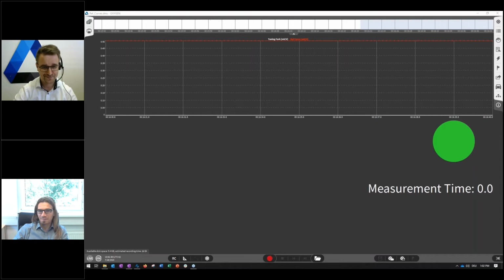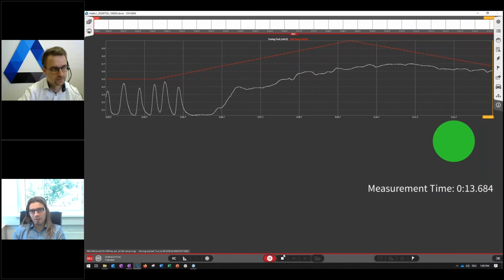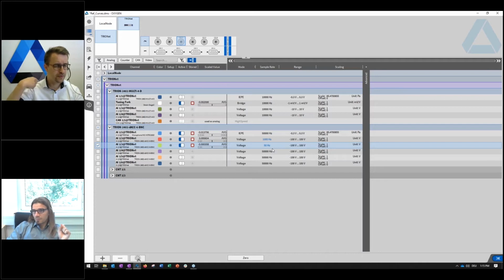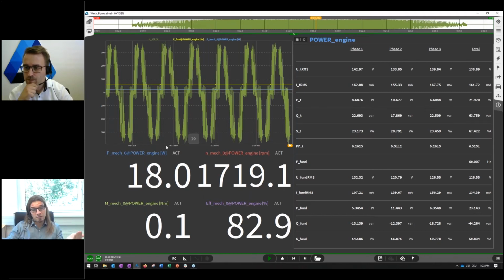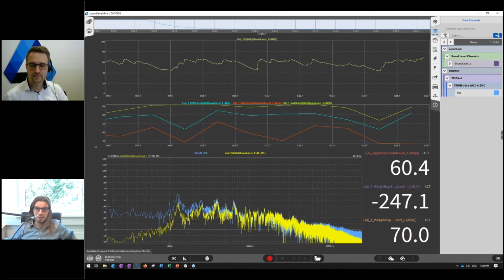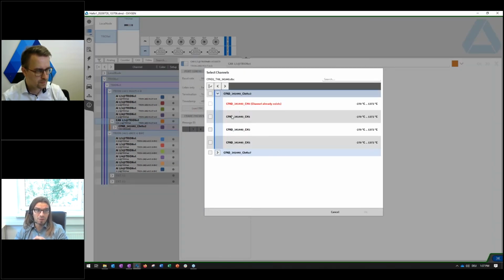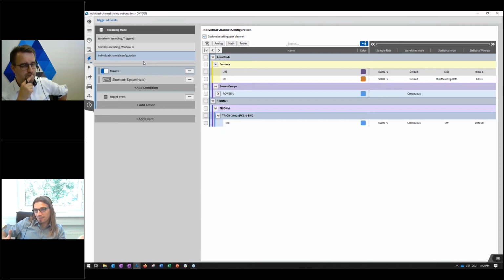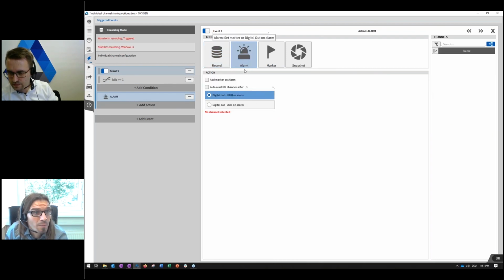OXYGEN - Needed Like the Air You Breathe (Release 5.2)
Our society continuously proceeds in any given sector. The challenges we are facing behave similarly. What we need are measurement systems that are not just able to reflect current customer demands. It is paramount that your measurement system anticipates your future needs. And that's what our measurement software OXYGEN does. In our webinar, you will find out more about the most intuitive and advanced measurement software you have probably ever seen. In addition to that, our experts will show you the latest developments that will shape the future of your work. Worth watching!